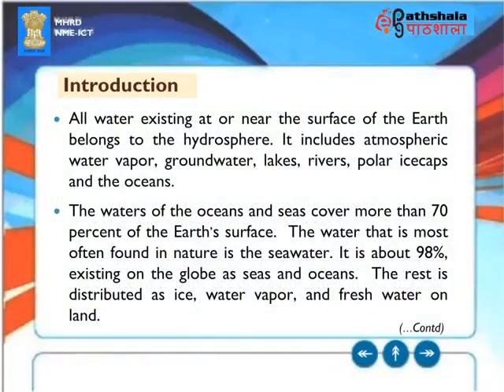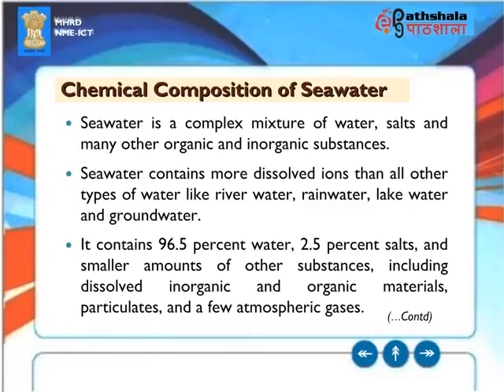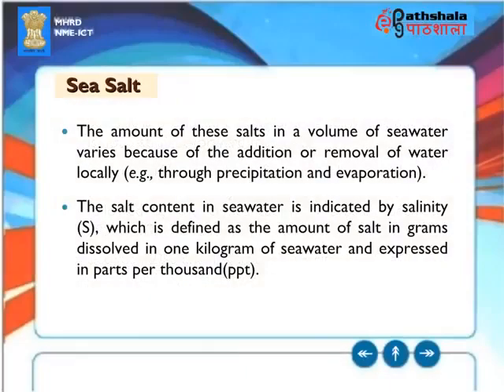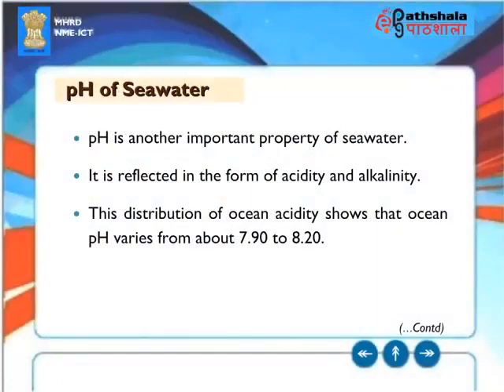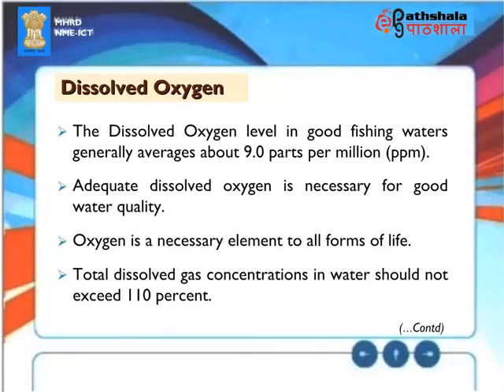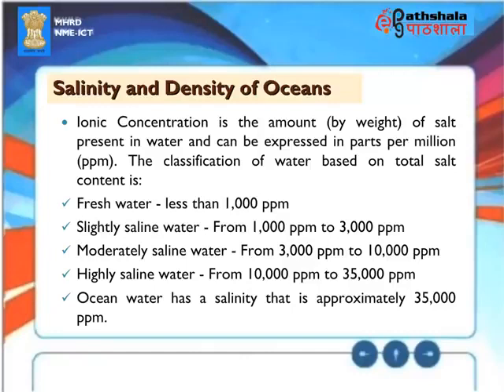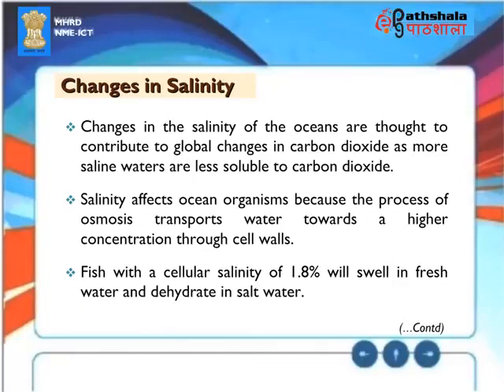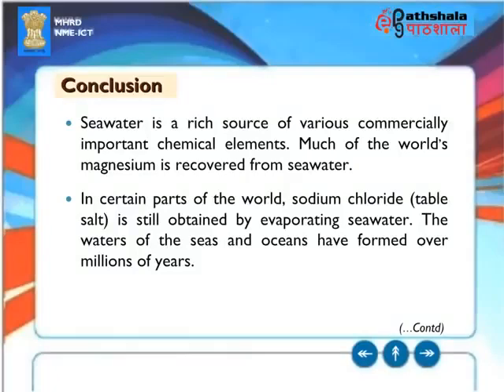Earth Sciences P-05. M 15. Properties of Seawater